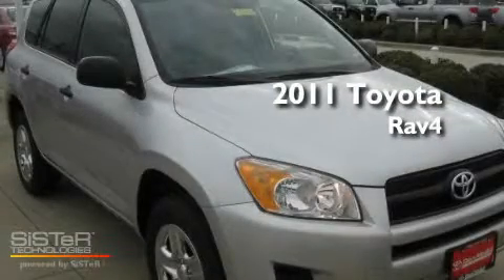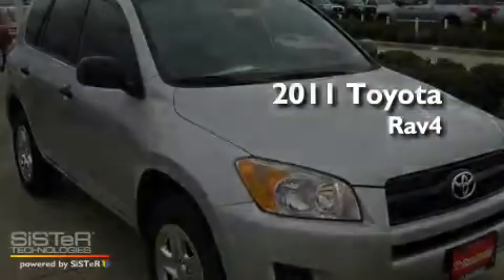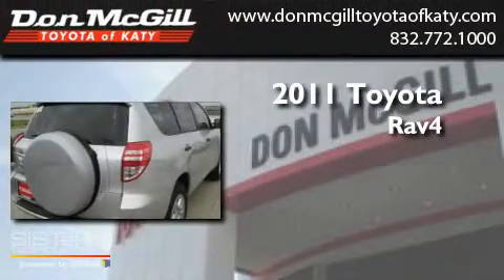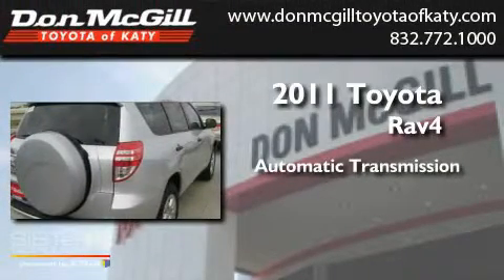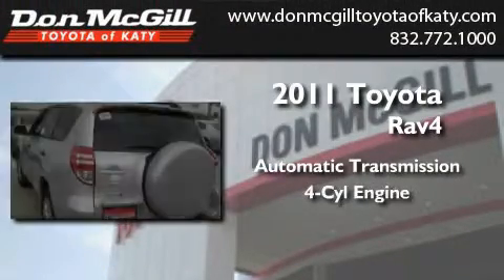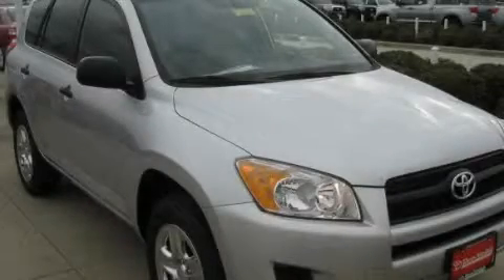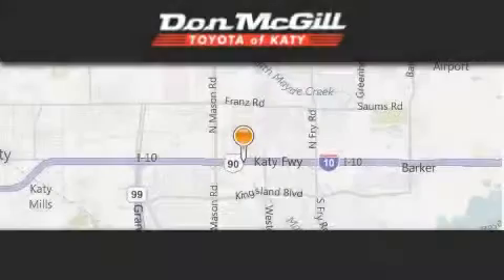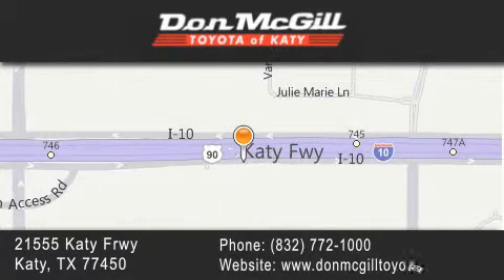2011 Toyota RAV4 Katy TX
Year : 2011
 Make : Toyota
 Model : RAV4
 Engine : 4 Cyl.
 Trans . : Automatic
 Exterior : Classic Silver Metallic

 Interior : Ash
 Stock : K29865

 2011 Toyota RAV4 Katy TX